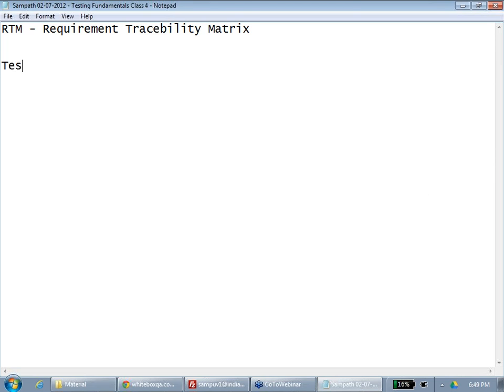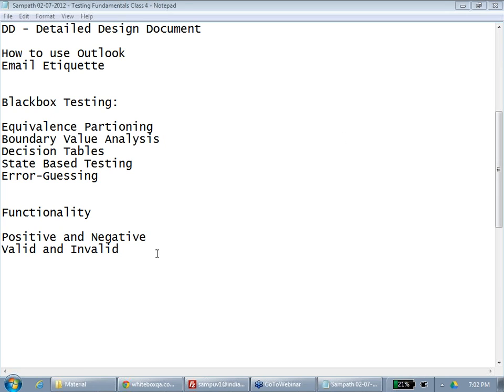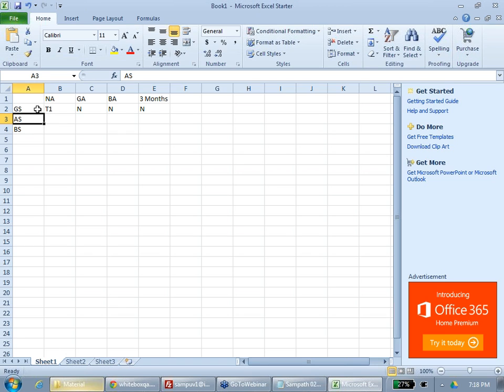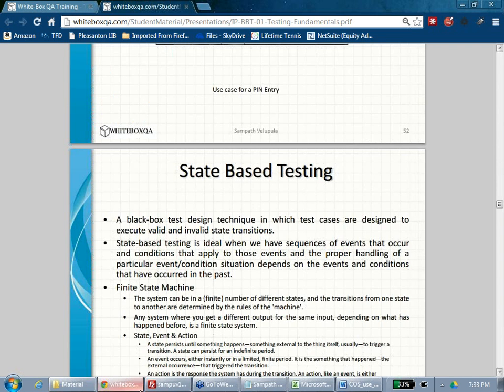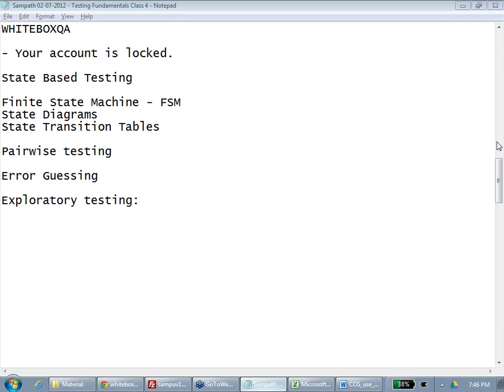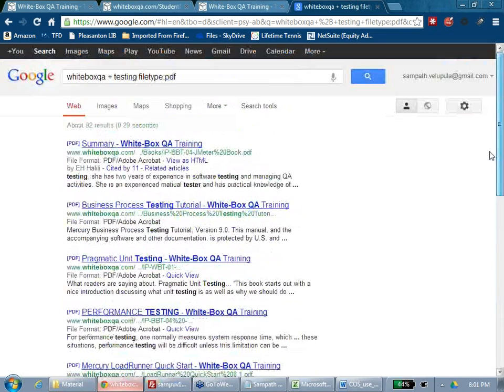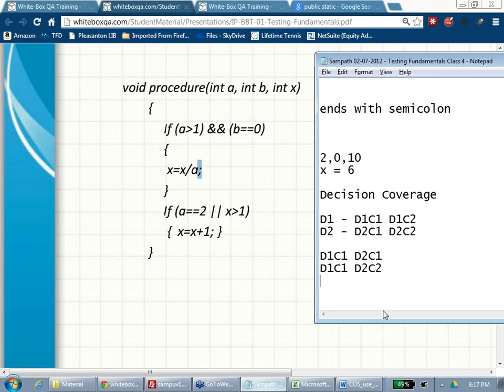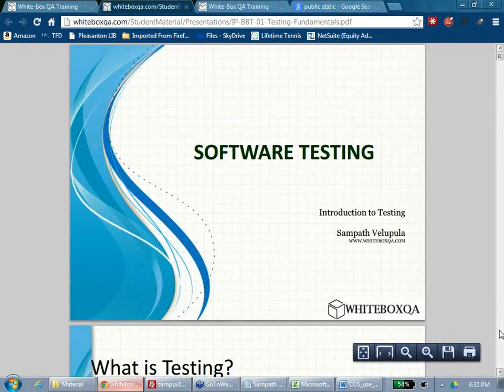kumar Feb 07, 2013 Testing Fundamentals Class 3